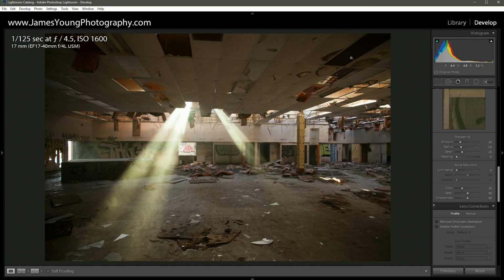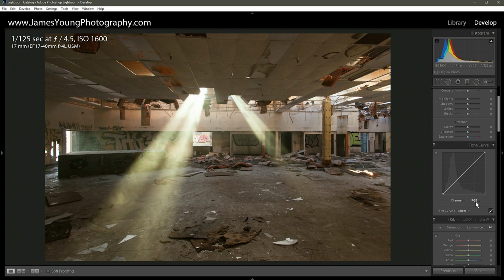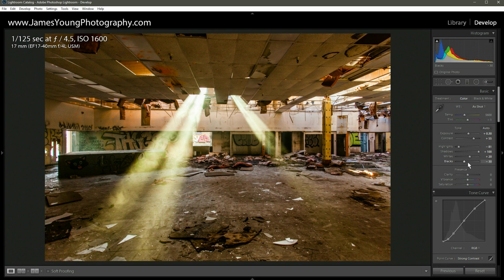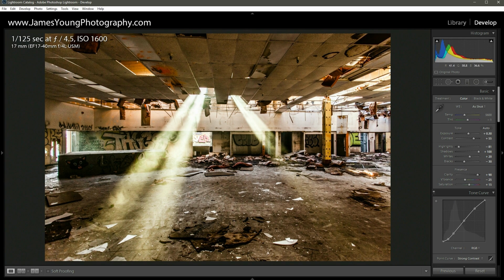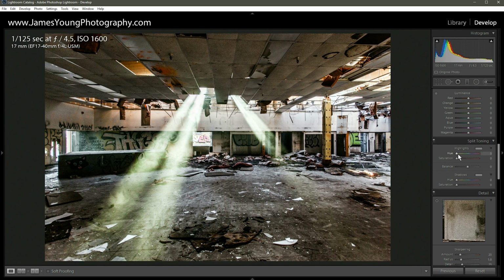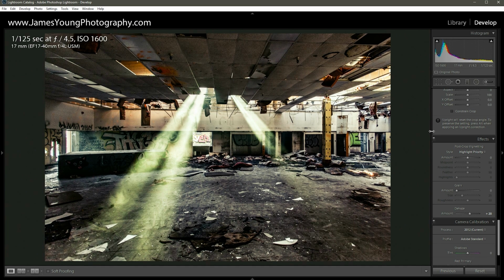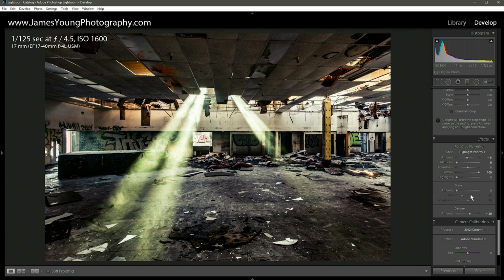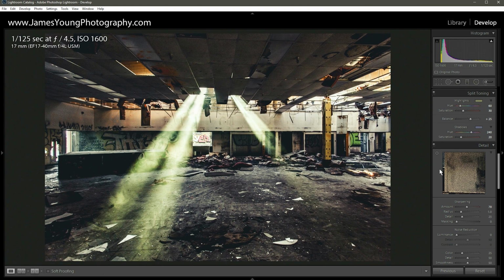Grungy Urban Exploration Editing - Teach Me How to Lightroom - 028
This episode of Teach Me How to Lightroom covers the following:

1.) How to edit a grungy urban exploration shot
2.) How to use the color grading to bring out grunginess
3.) How to use the dehaze tool to bring out smoke details
4.) How to adjust the HSL
5.) How to add a Matte Finish using the Strong Contrast Tone Curve

Gear I use:
Complete list of gear